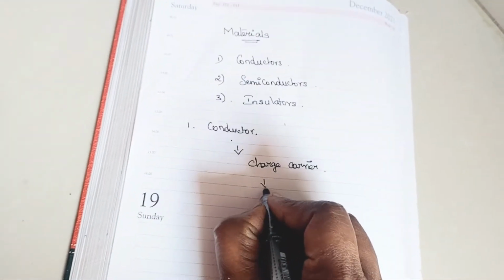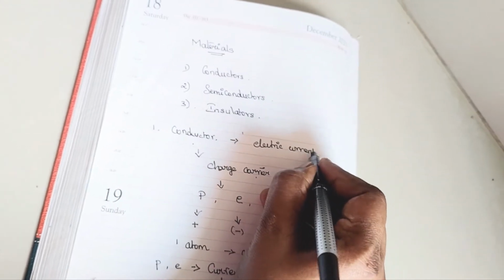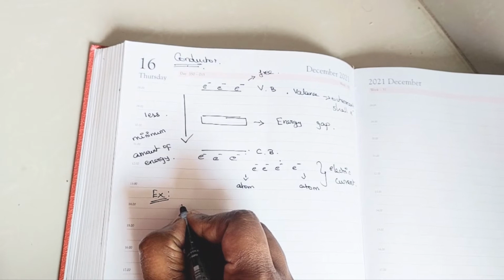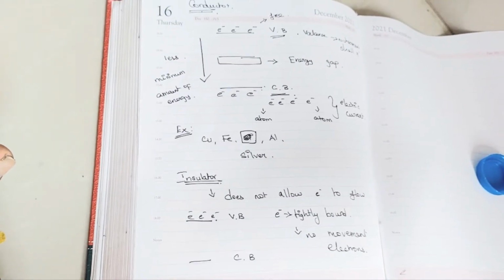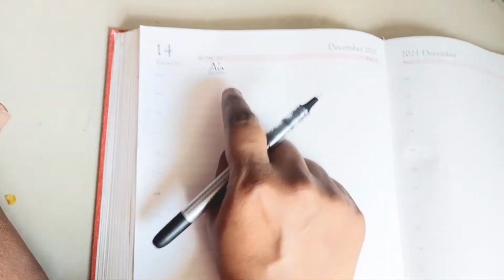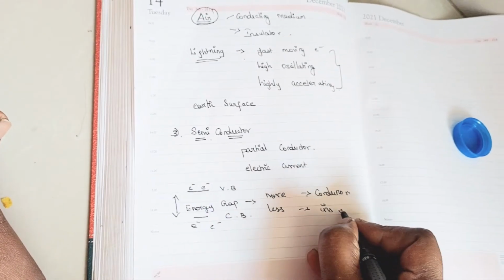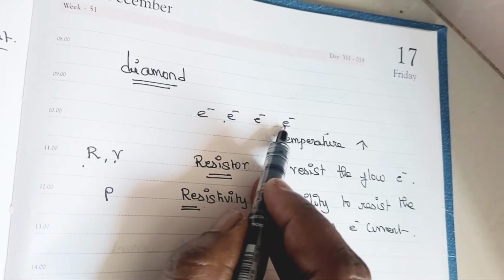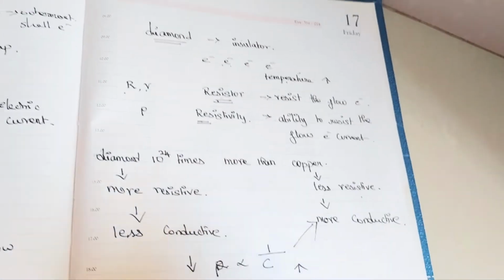Conductor, Semiconductors and Insulators...